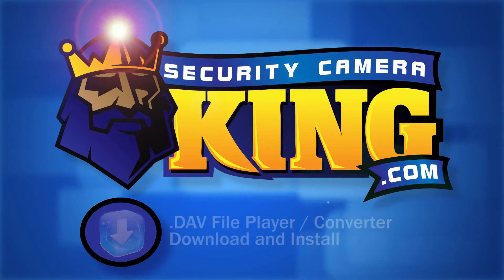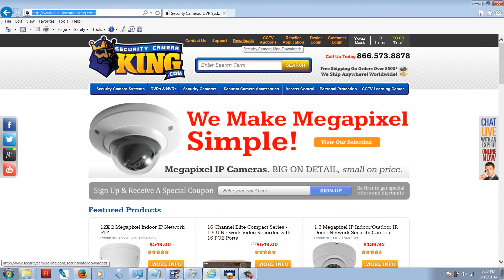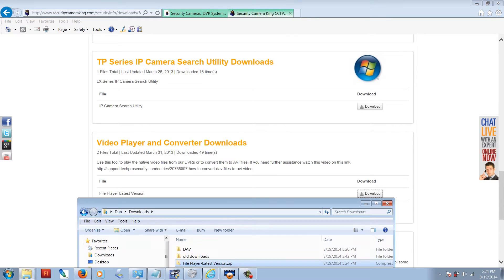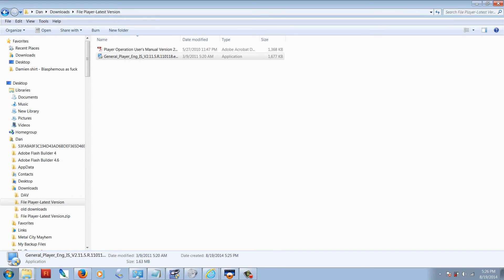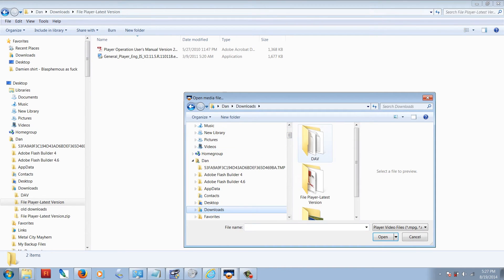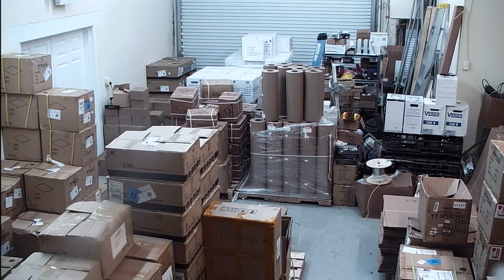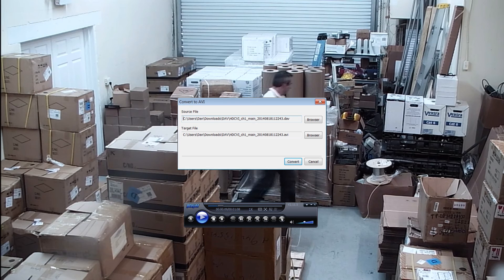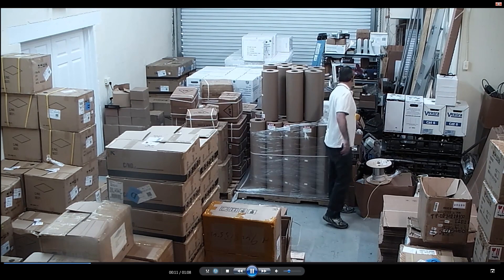DAV File Player - Download and Install Tutorial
Tutorial on how to download and install a DAV player and converter.

To download this free software, go to our downloads